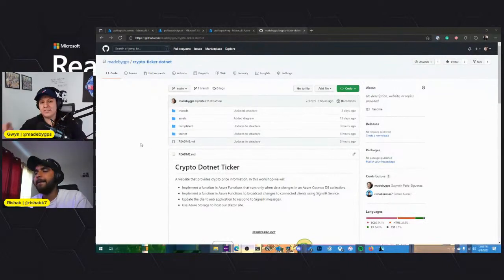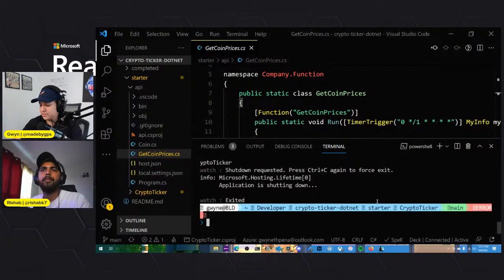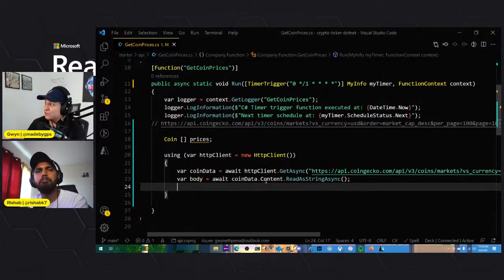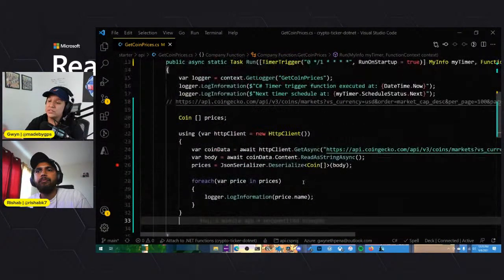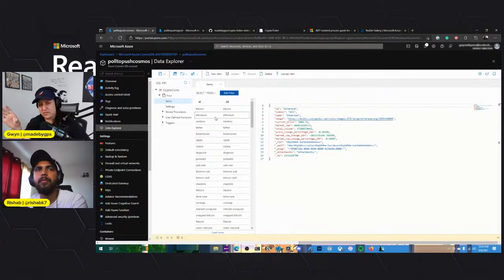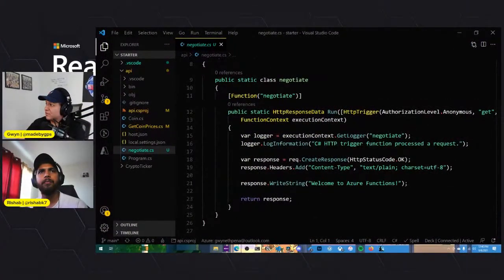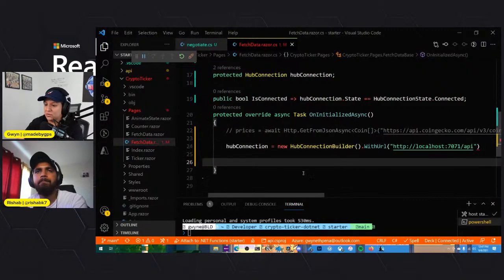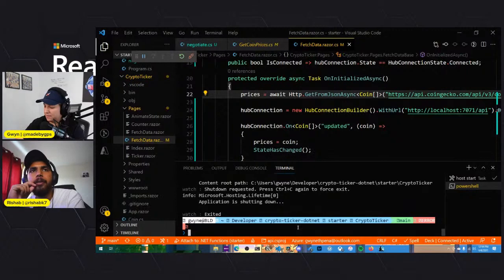From polling to push-based with Azure Functions, SignalR Service and Cosmos DB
No one has time to wait around for polling mechanisms anymore. Whether you're looking to grow your azure functions, SignalR or Cosmos DB knowledge, learn more about pushed-based architecture, pick up skills relevant to Azure Developer certifications, or just want to hang out and learn some Azure things, this is the session for you. We'll cover how update a web app's notification mechanism to a push-based architecture and by the end you'll have more insight into how you can leverage these services to implement the same in your projects.